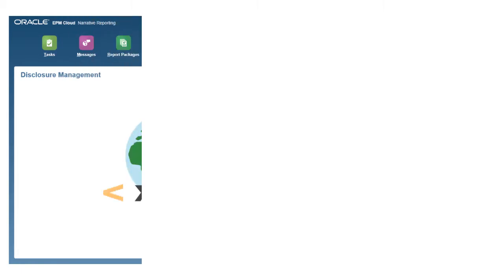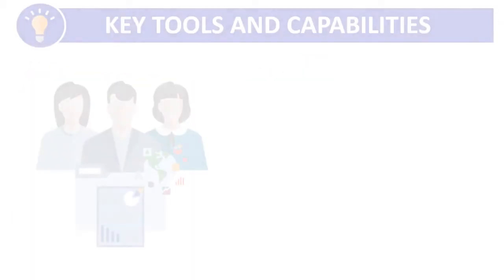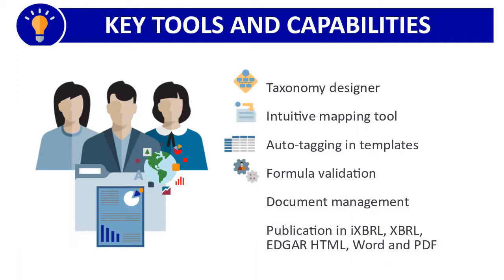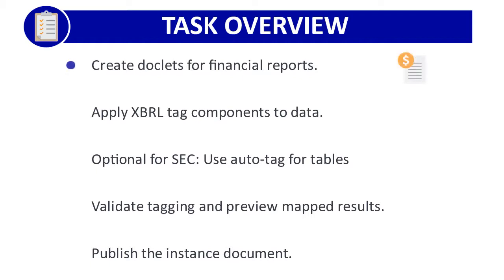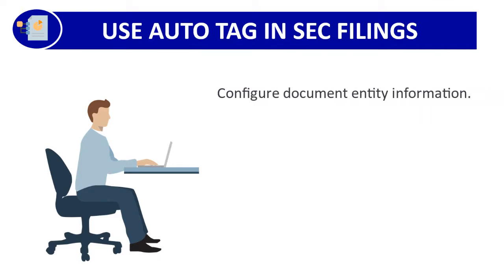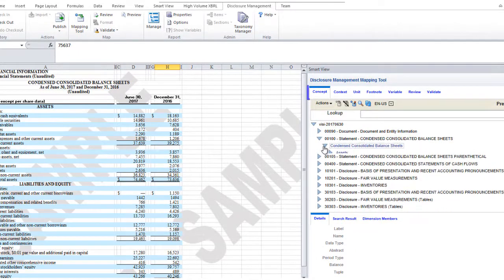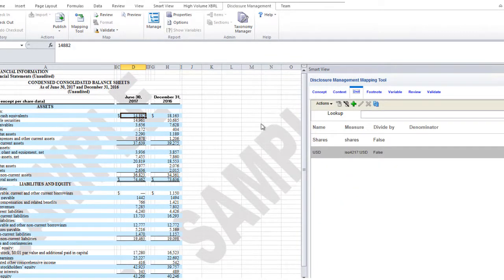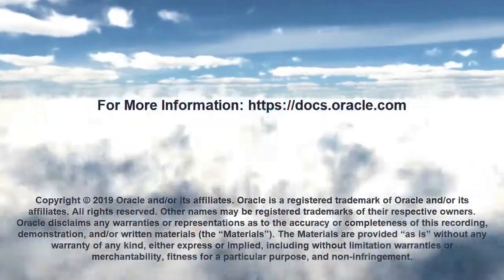Overview: XBRL and Disclosure Management in EPM Cloud Narrative Reporting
This overview summarizes the XBRL - based and other regulatory reporting capabilities in Disclosure Management, a key component of Narrative Reporting.